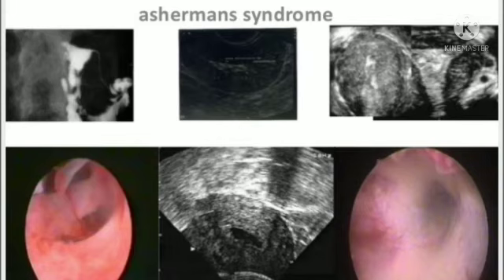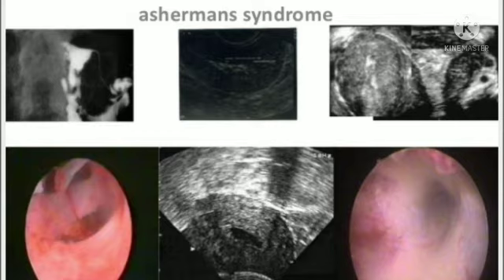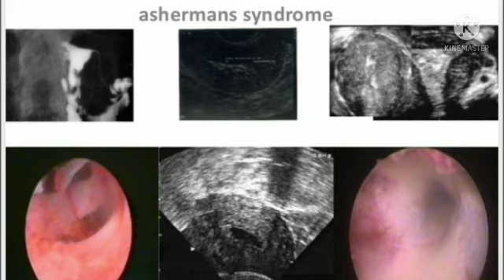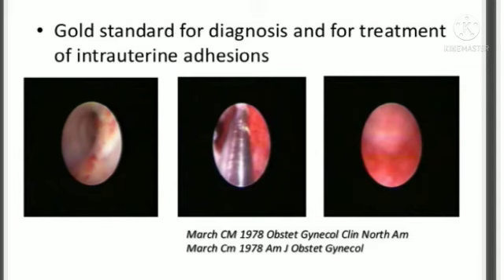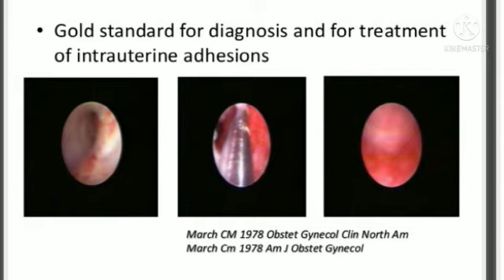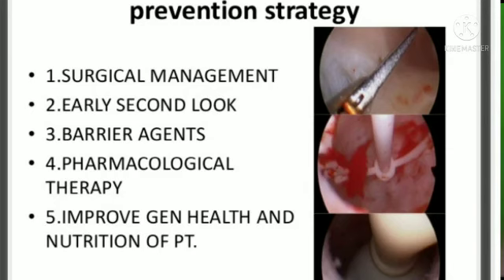ASHERMAN SYNDROME, PART 17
Video from ABRAHAM'S INFERTILITY CENTRE